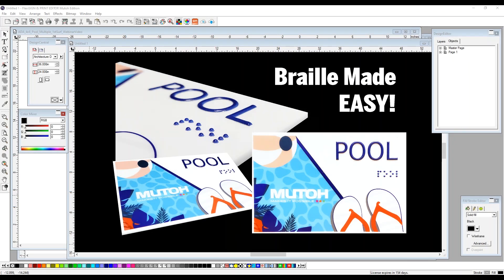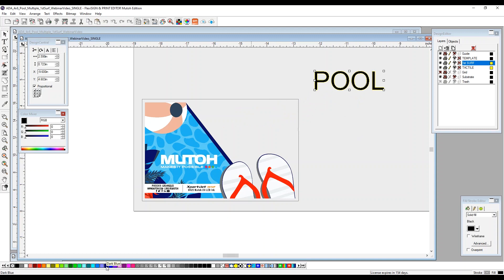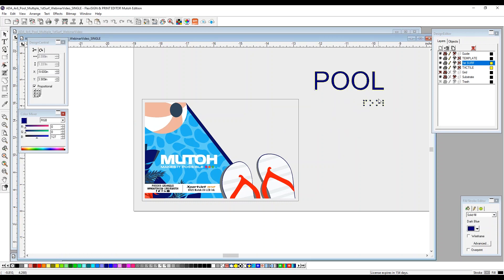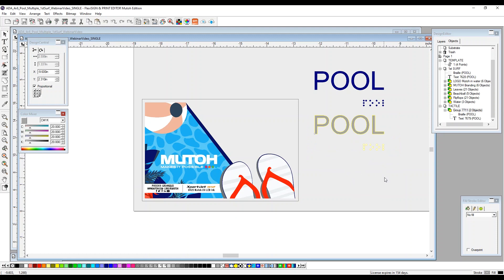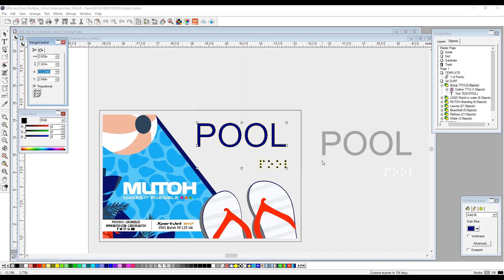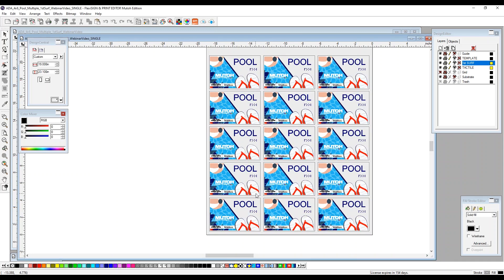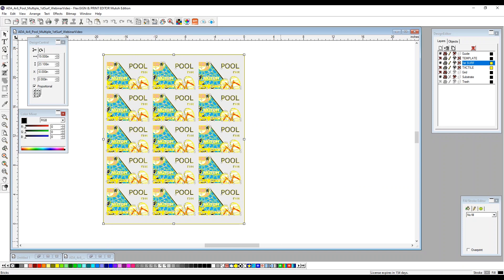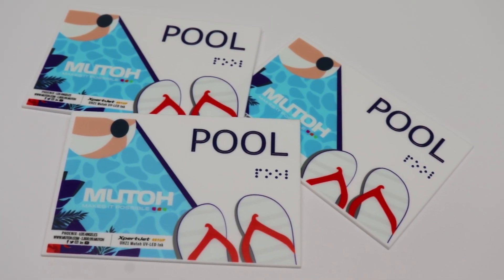Printing Braille with a Mutoh 661UF and Flexi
In this video, Kerrie Thompson from Mutoh America, explains how to set up your Flexi RIP software to quickly and easily print braille on a Mutoh XpertJet 661UF UV/LED printer.

This video is for instructional purposes only. If you are printing braille, please make sure you are in compliance with all federal and local ADA guidelines.